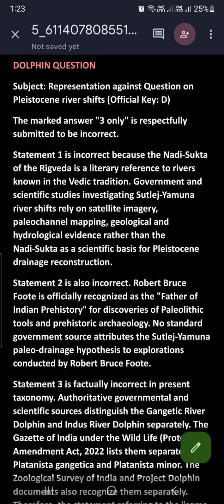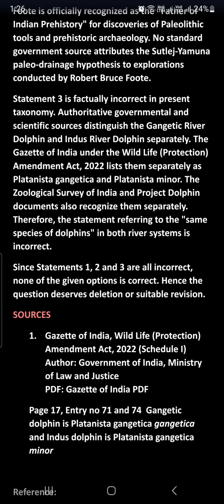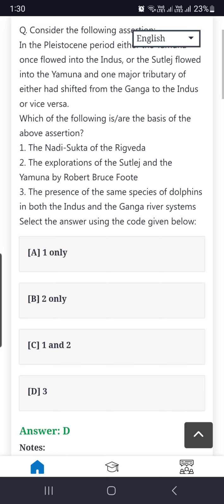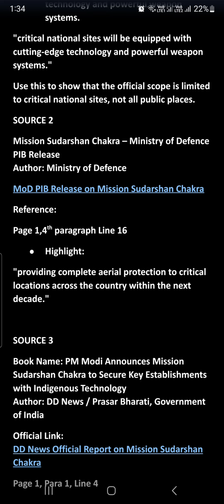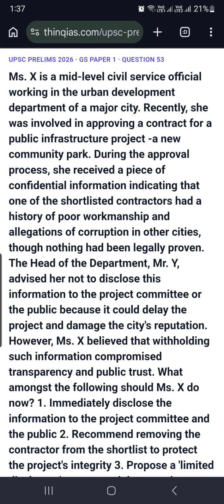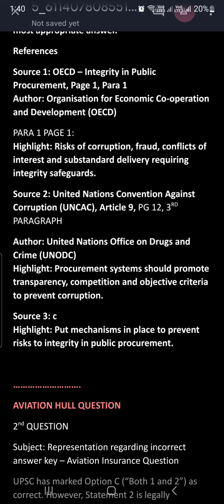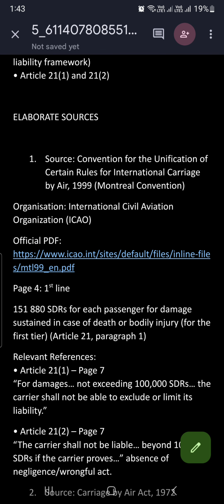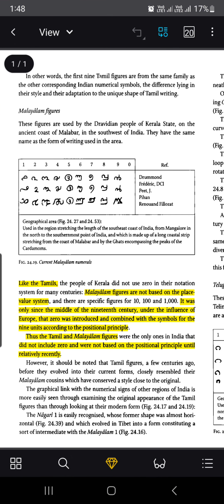UPSC Prelims 2026: 7 Questions You Can Represent | Official Sources + Ready Draft + PDF Evidence